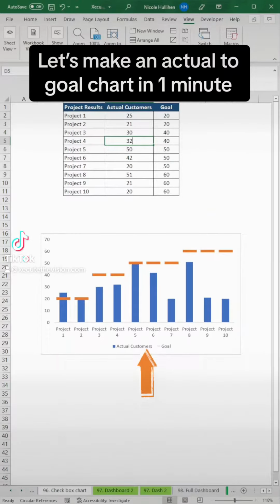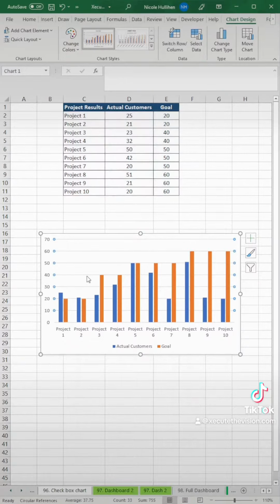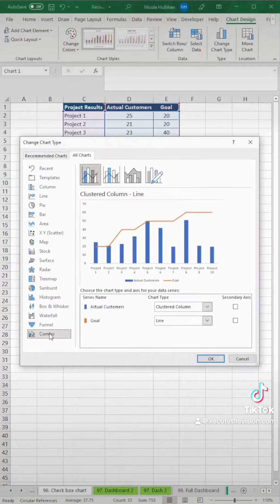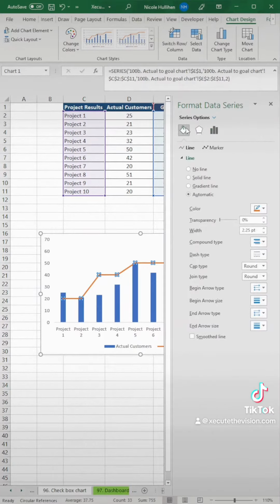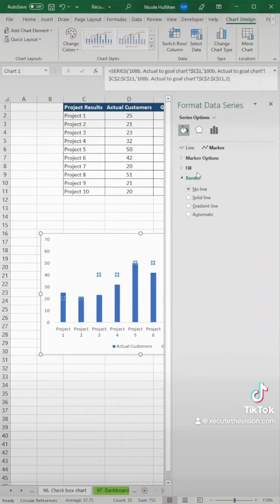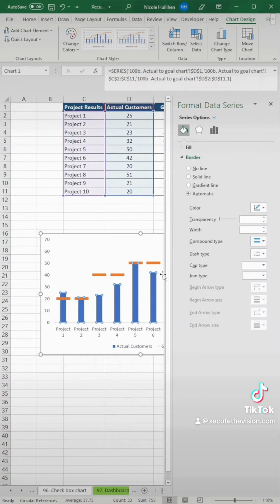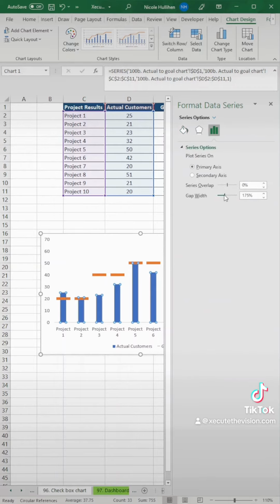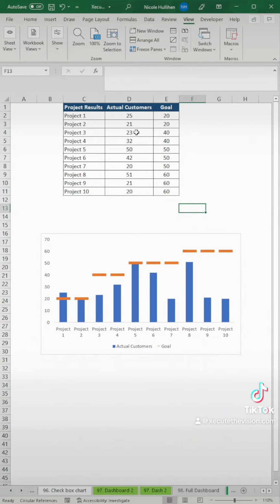Excel actual to goal chart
Learn how to create an actual to goal chart in this excel tutorial.